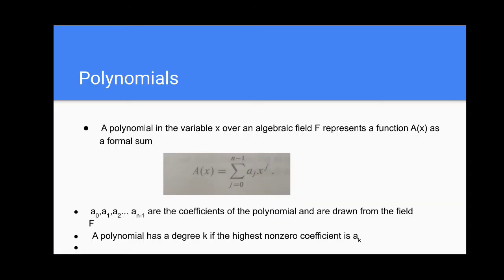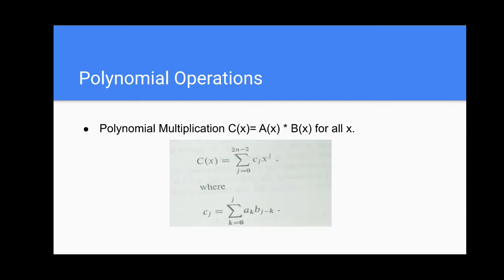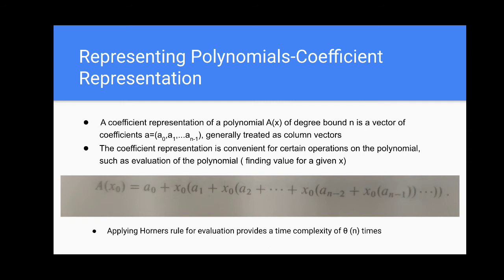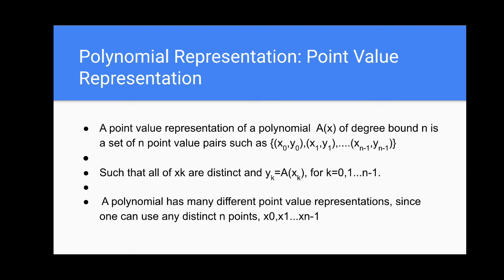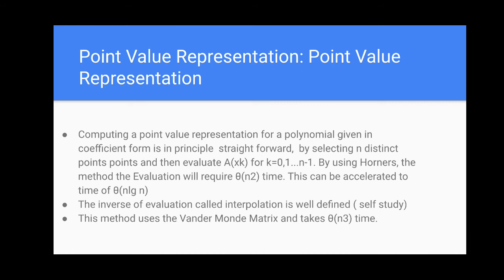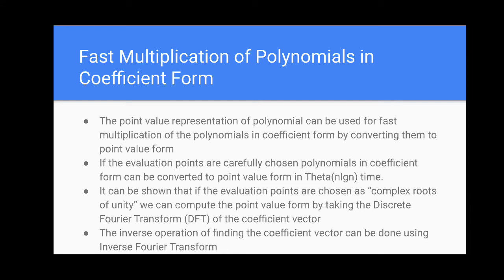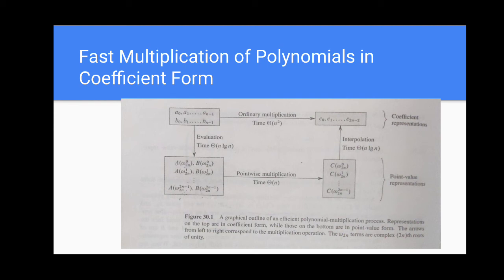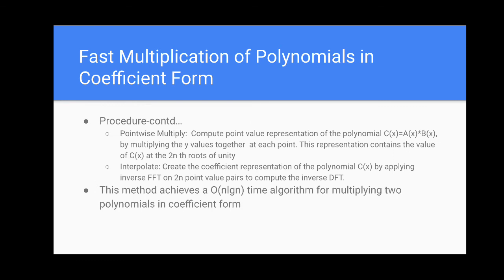Polynomial Representation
Introduction to FFT